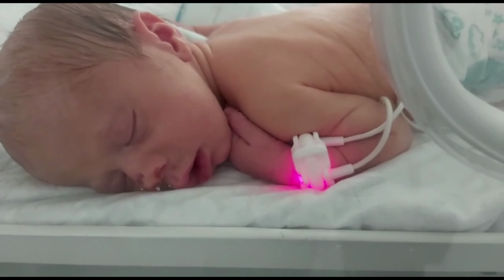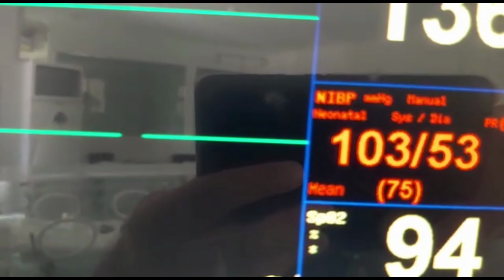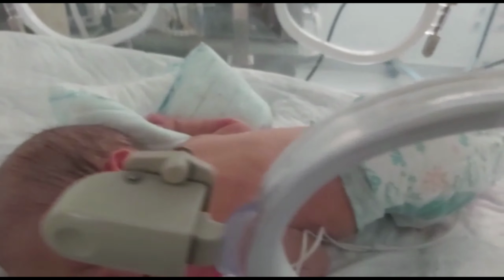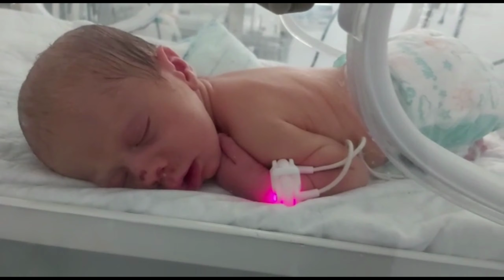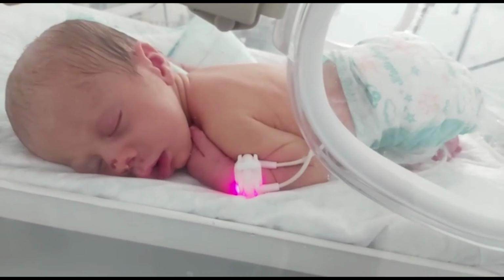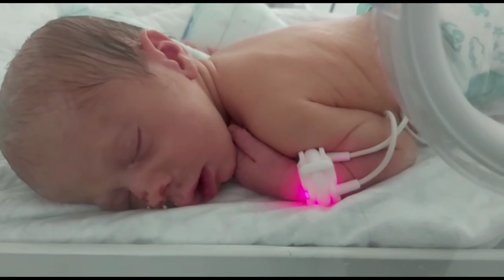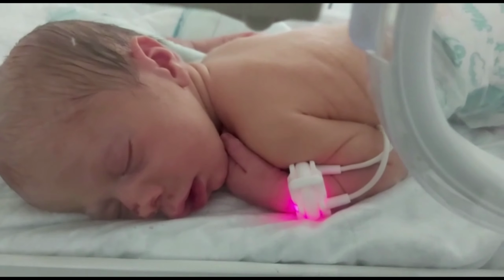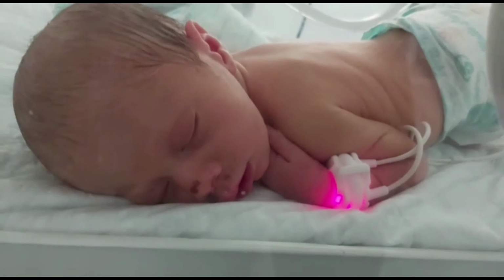What are the treatable causes of neonatal hypertension? drugs, thrombosis, pain,CAH, CoA, hyperCa